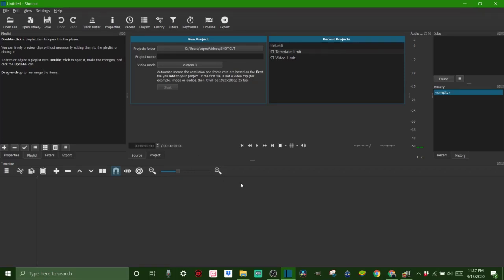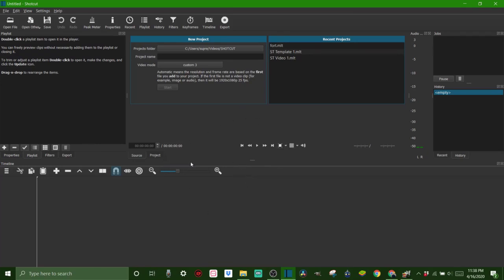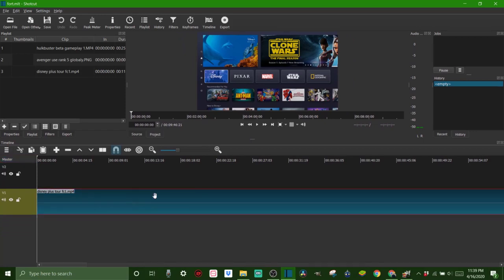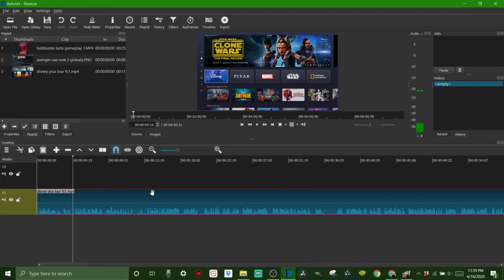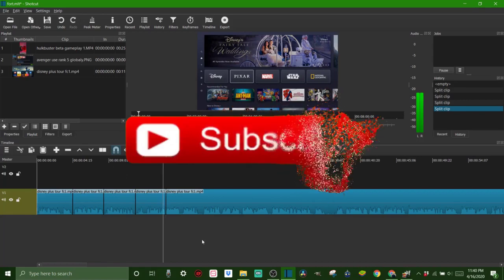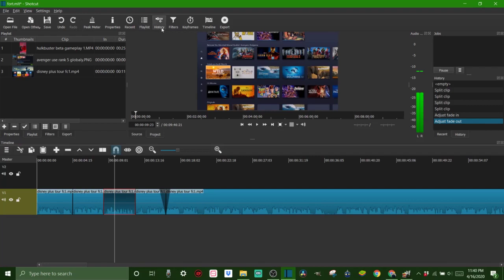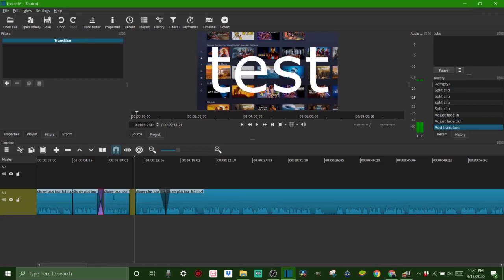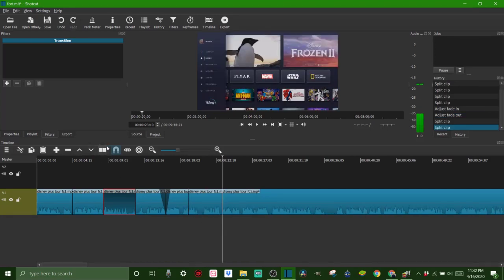How To Trim and Cut Videos In Shotcut Video Editor 2020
Today I'm going to show you how to trim or cut your videos in shotcut. There are a couple ways to cut or split your videos, and I'm going to show you them all. If you're using shotcut video editor then make sure to watch my shotcut tutorials and you will learn everything you need to edit the best videos.

⚠️ MUST HAVE!!! If you don't have a VPN you are at RISK.💯 Check out this amazing VPN service that will protect every device you own, all for one low price.

Neewer 2 Packs Dimmable 5600K USB LED Video Light

Lavalier Lapel Microphone, Kuyang 2 Pack

PreSonus AudioBox 96 Audio Interface Full Studio Bundle